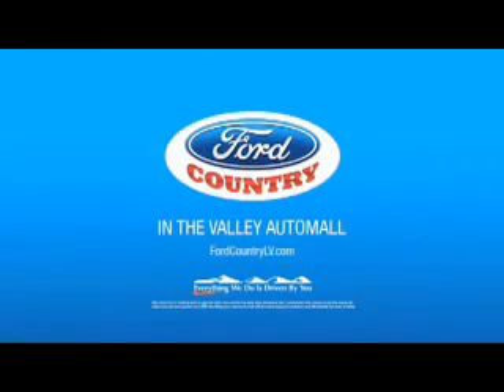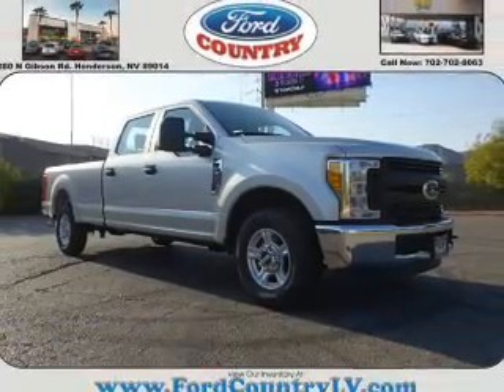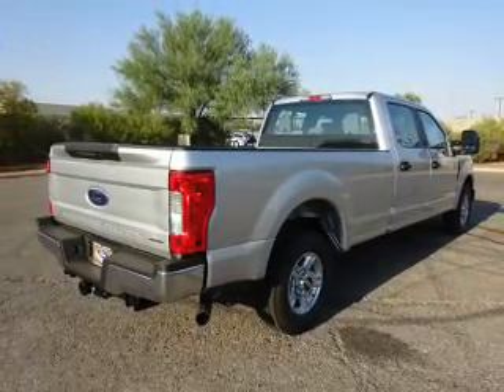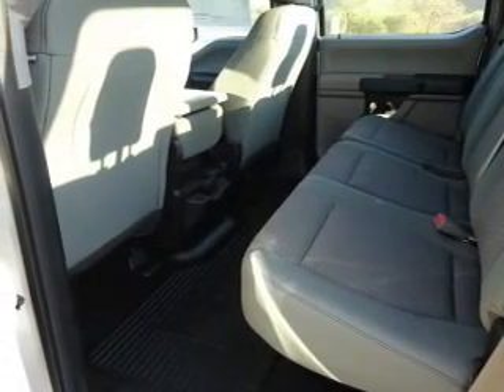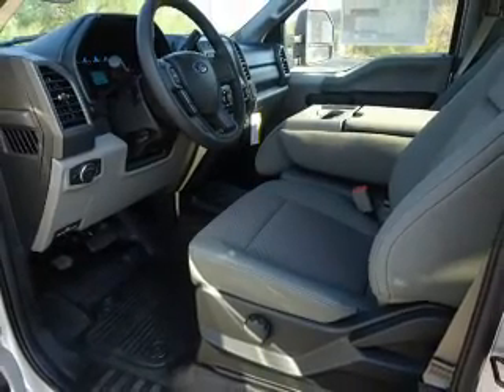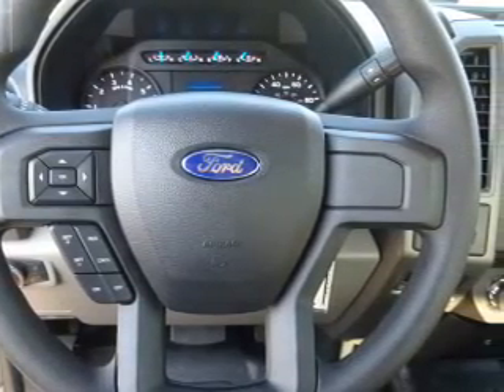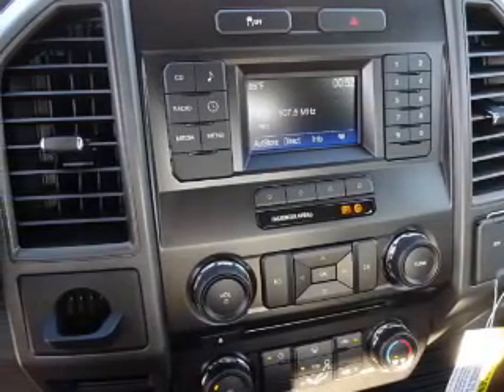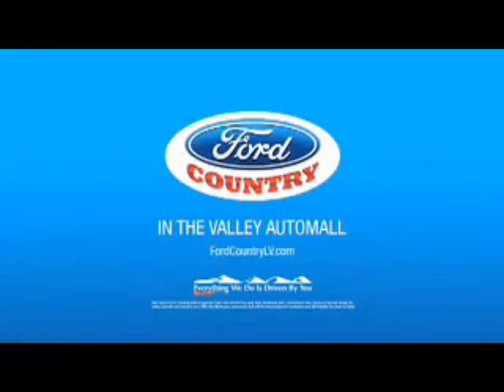2017 Ford F-250 Super Duty 54751 - Henderson NV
Year: 2017
Make: Ford
Model: F-250 Super Duty
Trim: XL
Engine: 6.2 liter 8 Cylindercylinder
Transmission: 6-Speed Shiftable Automatic
Color:
Mileage: 1
Address:
VIN:1FT7W2A6XHEB19281